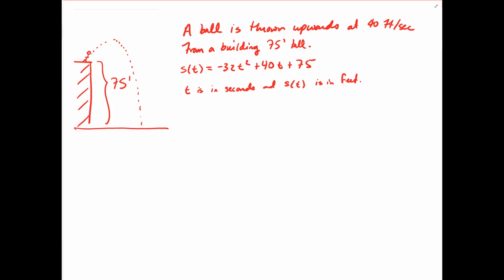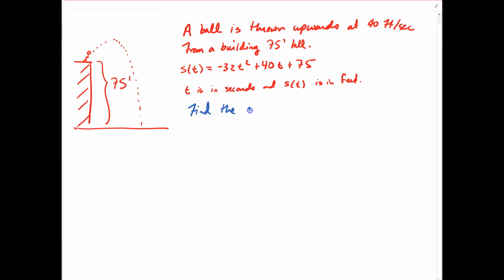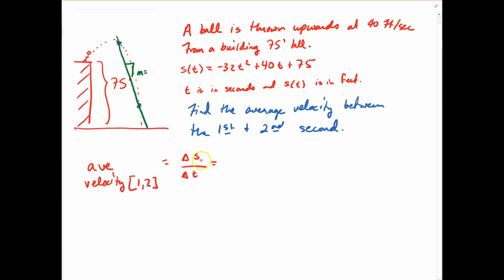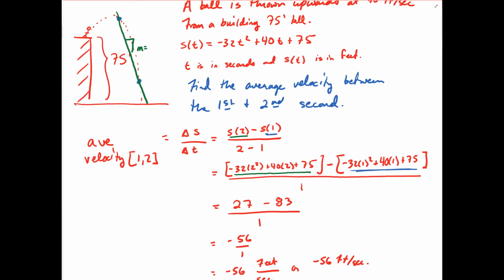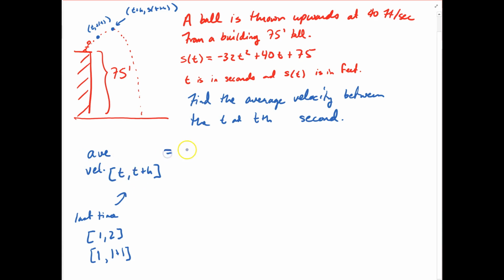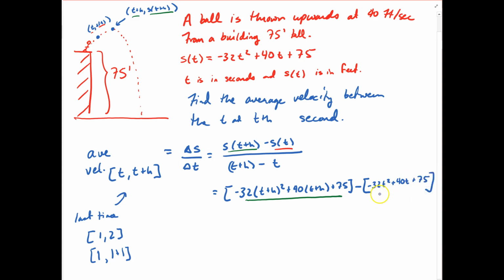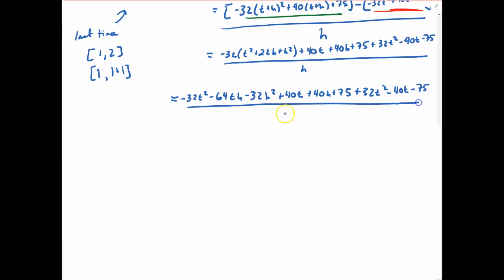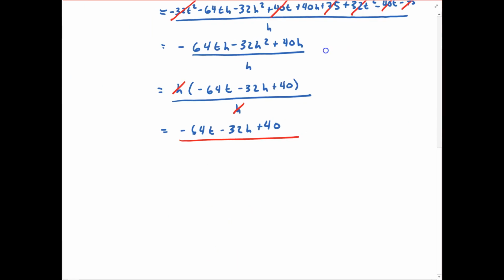Sec. 2.1 Average Velocity Calculations